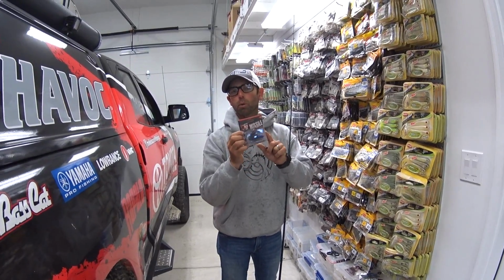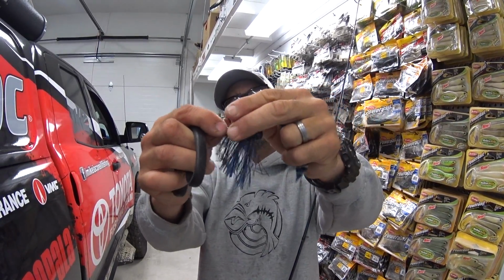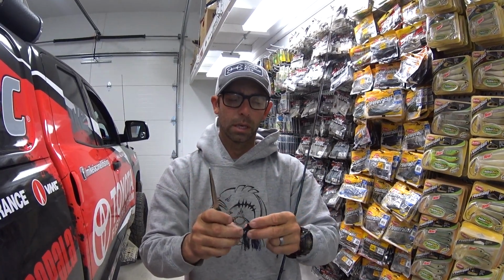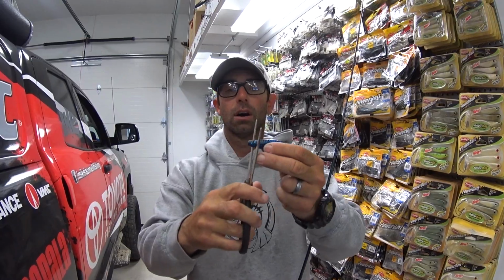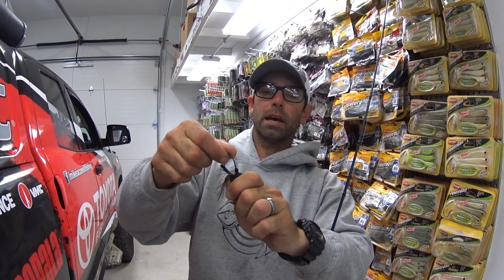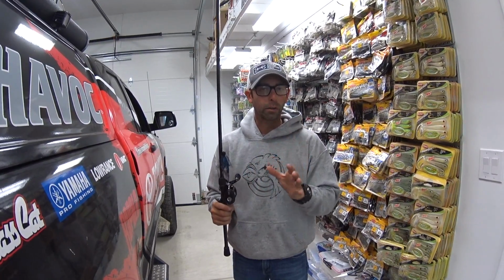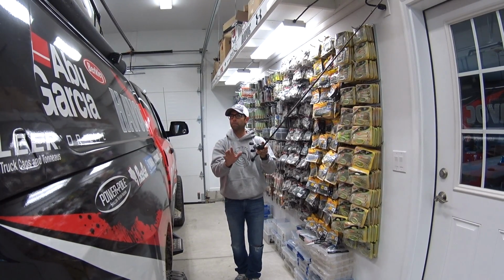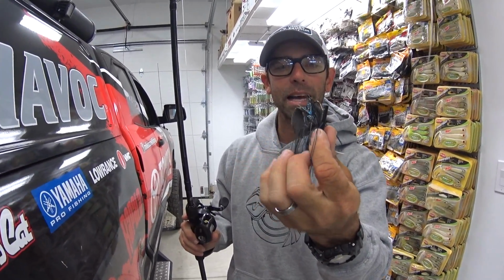"Soaking a Jig" for Finicky Bass with Mike Iaconelli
Mike Iaconelli recaps his fishing trip in Central Park and explains how deadsticking or "soaking a jig" can trigger lethargic bass to bite.

Rod used - Abu Garcia "Ike" series power casting rod 7'2" MH